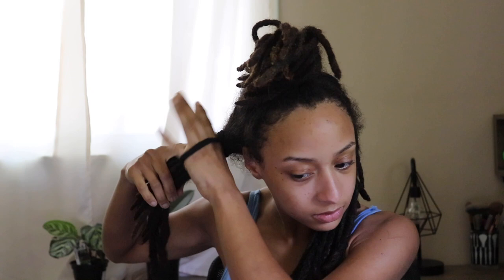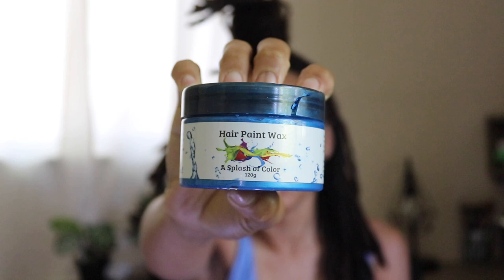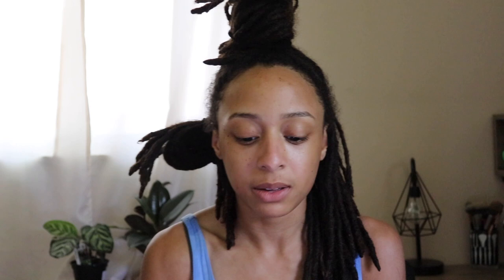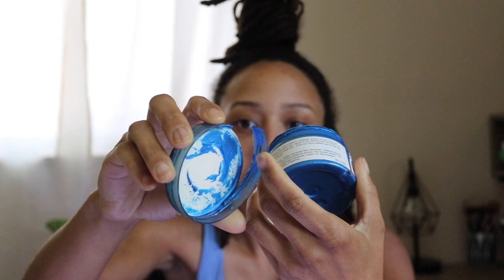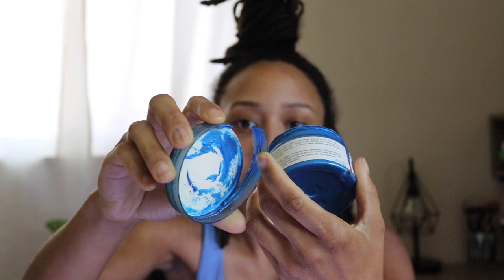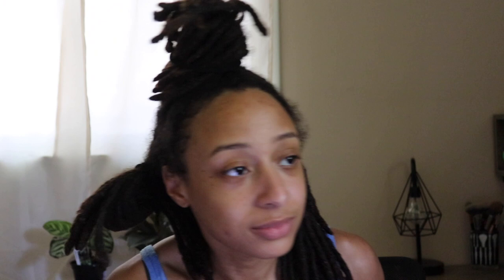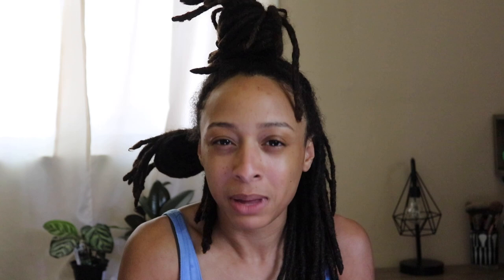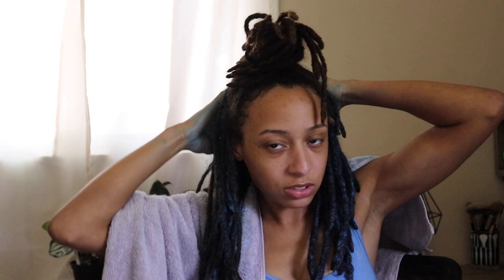BLUE HAIRPAINTWAX ON FREEFORM LOCS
Watch me apply Blue Hairpaintwax on my "demi" freeform locs as I share a story about an interesting encounter I had with an exotic caterpillar lol. Ive been having fun with these paints! As i said in the video, I don't really strive for a perfect look, just a messily natural look to ad some pizazz to my locs for a couple days 💙 I hope y'all enjoyed the video! Leave what you want to see next in the comments below! ✨